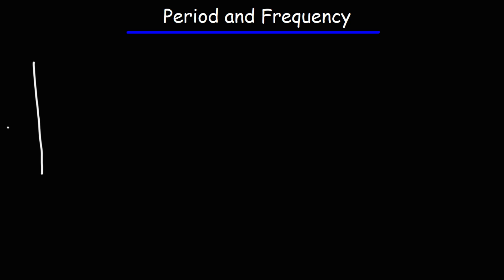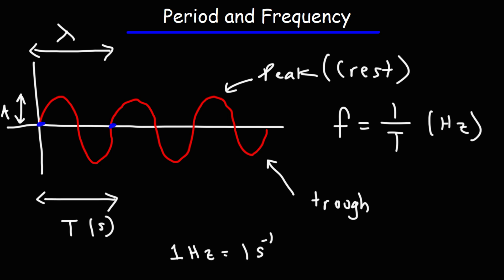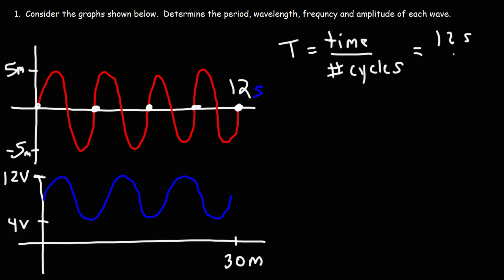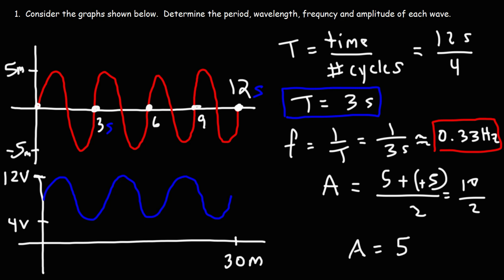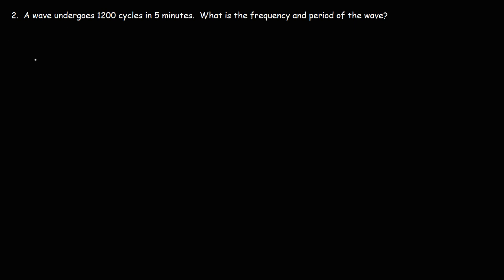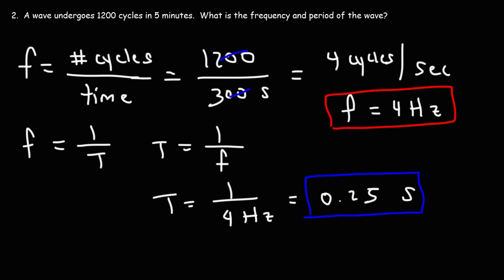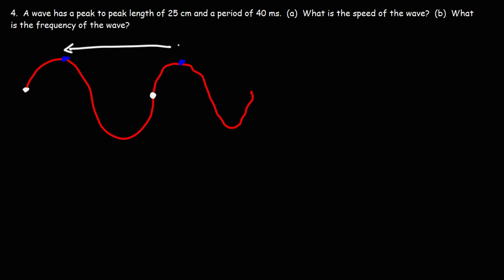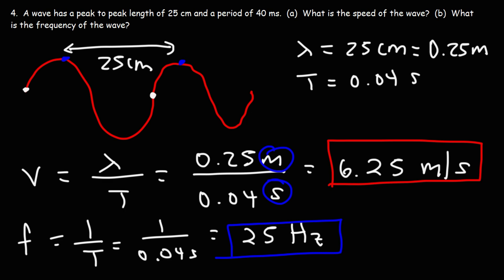Period, Frequency, Amplitude, & Wavelength - Waves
This video tutorial provides a basic introduction into waves.  It discusses physical properties of waves such as period, frequency, amplitude, and wavelength.